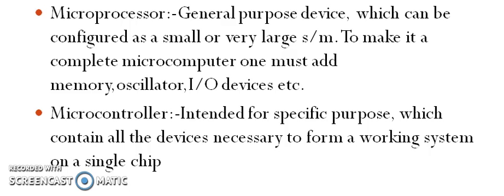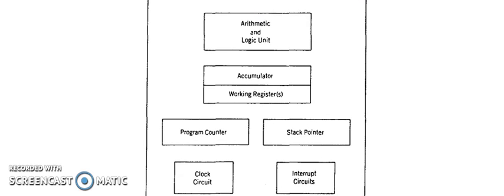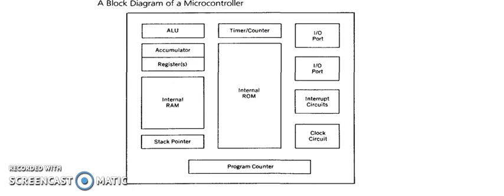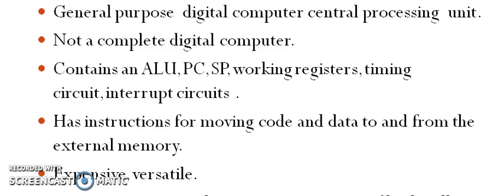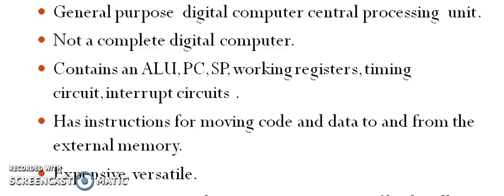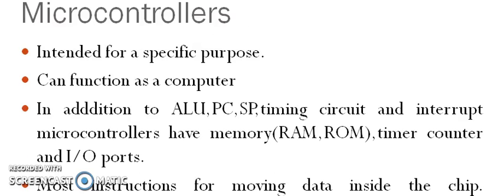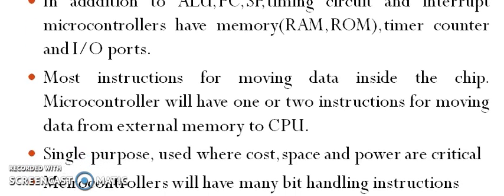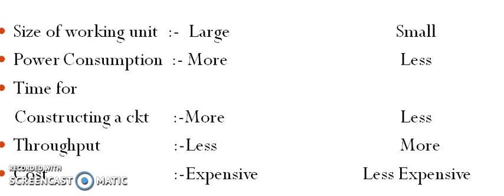Micro controllers and Microprocessors